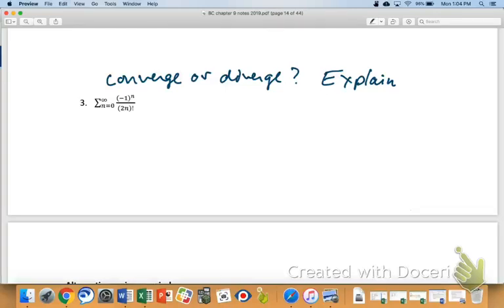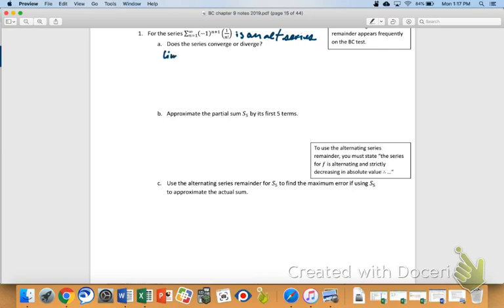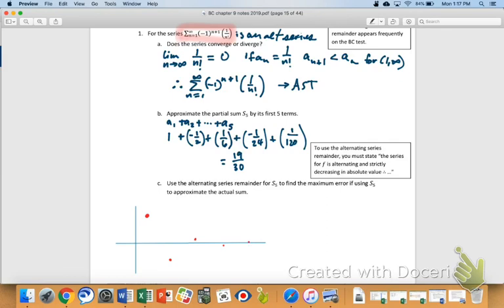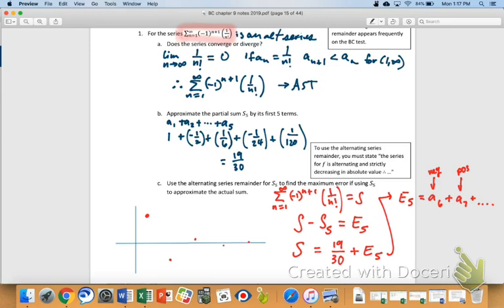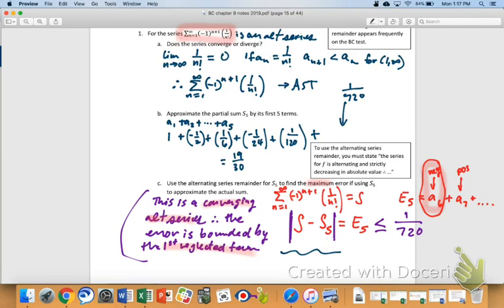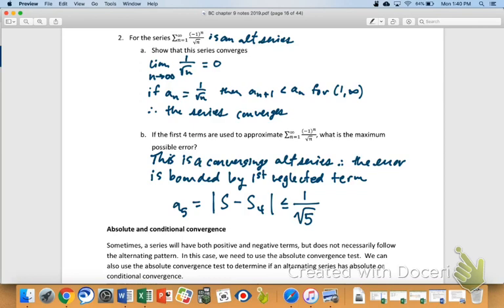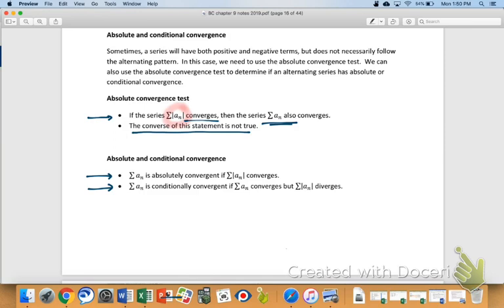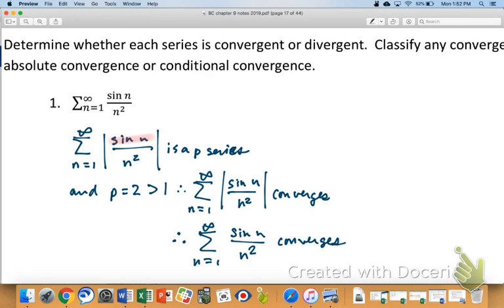bc unit 9 day 10